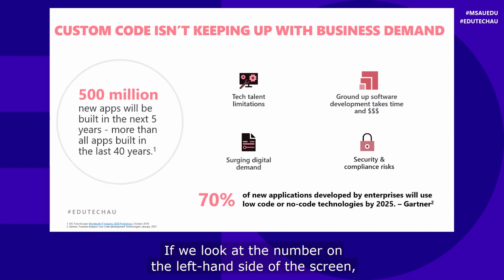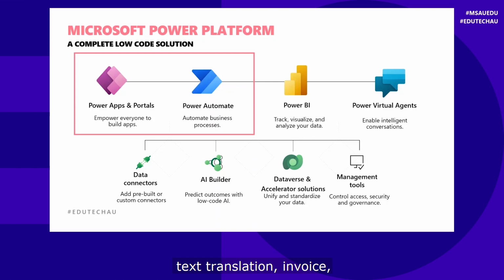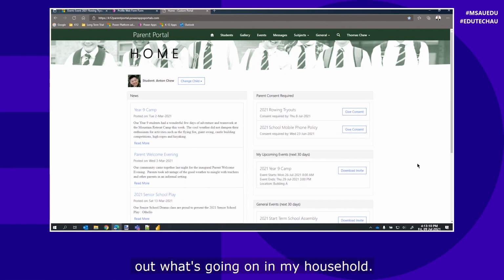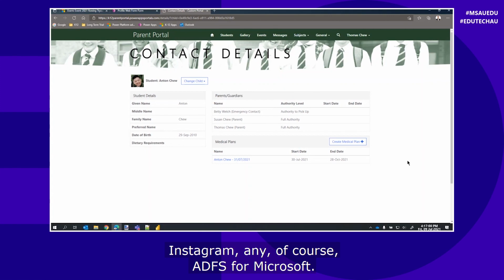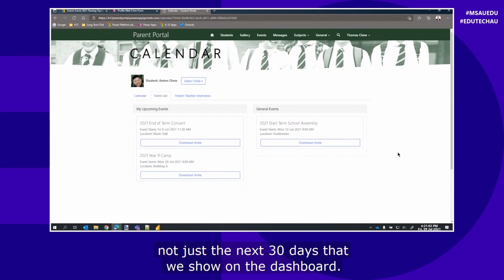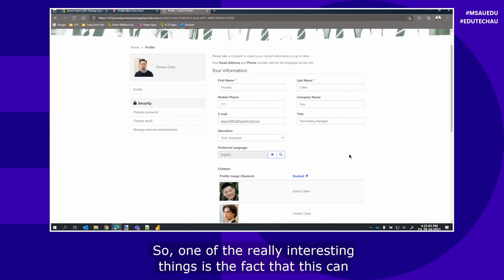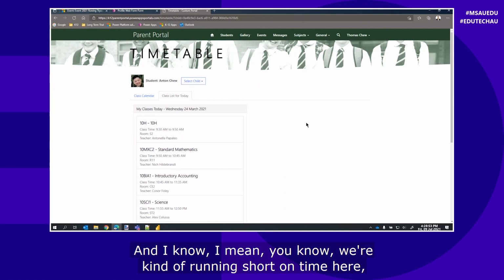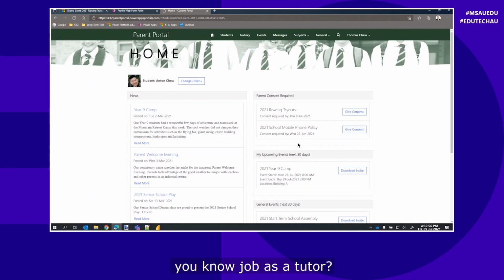Power up with the Power Platform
This event provides an opportunity for ICT Managers and School leaders to explore new ideas and resources from the Power Platform. We’ll be introducing you to ways you can streamline processes across your school through low-to-no code apps, bots, and the automation of backend processes. Hear from one of our Gold Partners Fusion5 who have been working with private schools and Government education departments to address common problems in education.